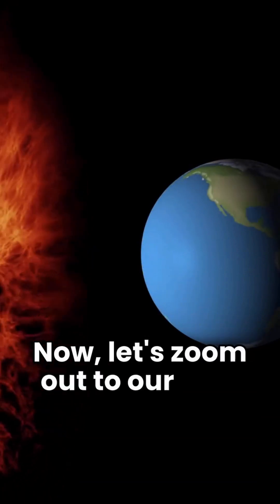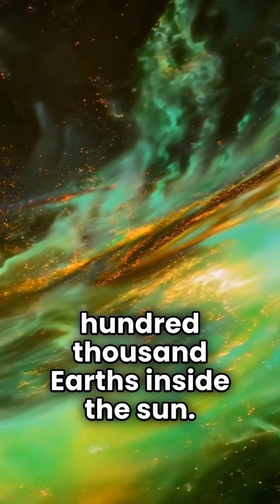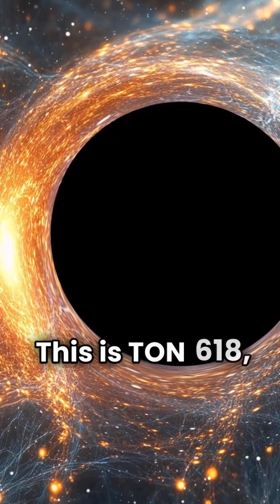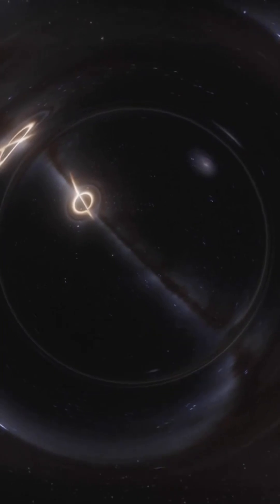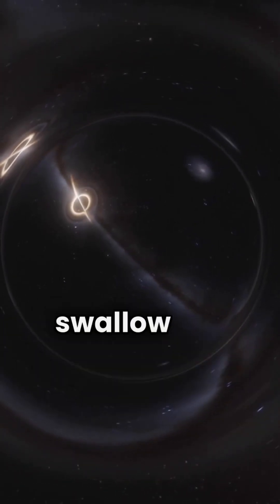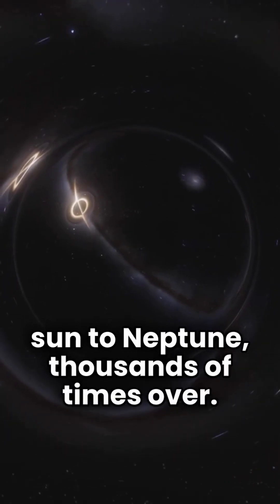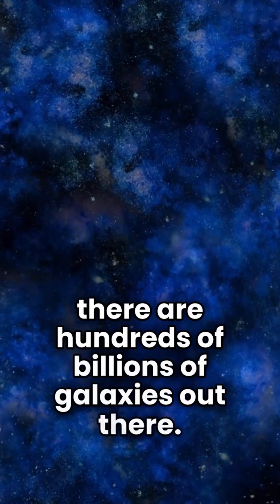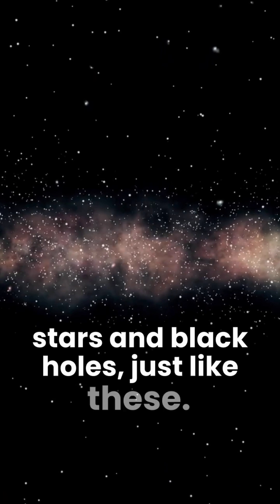This Video Will Change How You See Reality 🤯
Title: This Video Will Change How You See Reality 🤯

Description:
We all feel like the center of our own world, but the universe has other plans. This short video explores the incomprehensible scale of space, from our home planet to the largest star and one of the most massive black holes we've ever found. Get ready for a dose of cosmic perspective.